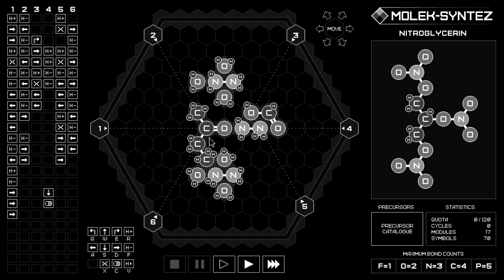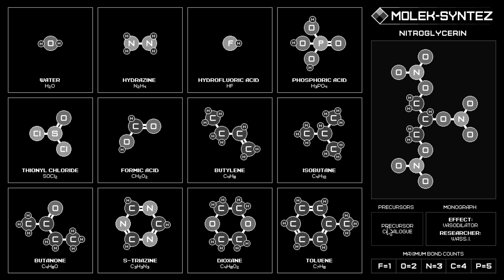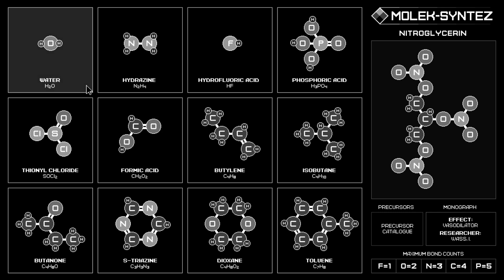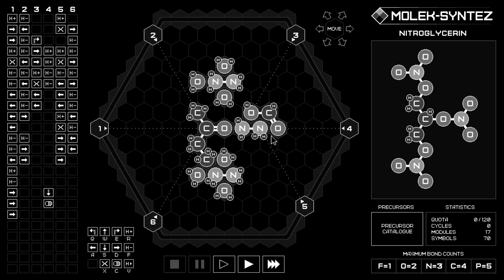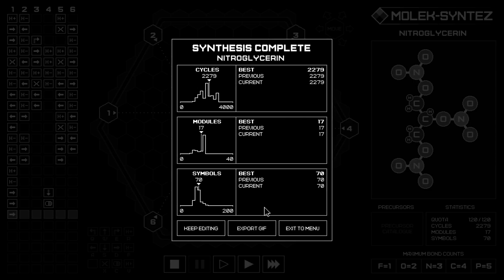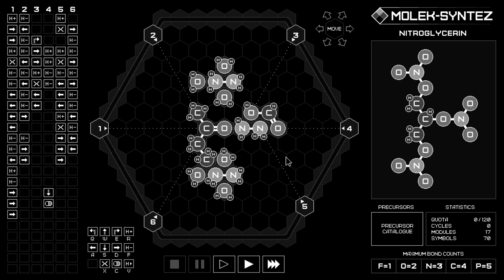Molek-Syntez : NITROGLYCERIN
In today's video, we show you guys how Fusili Chemicals manufactures NITROGLYCERIN, a drug used to treat Angina as well as a chemical prevalent in Dynamite.

Molek-Syntez is a game by Zachtronics, so make sure to check it out: